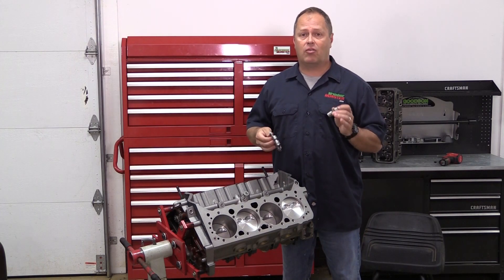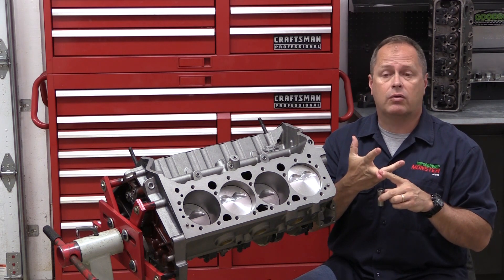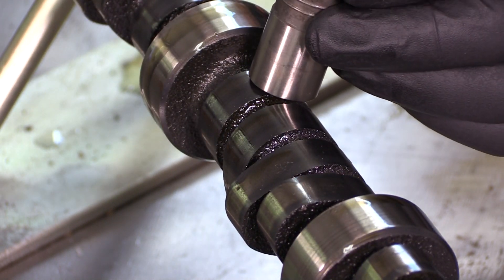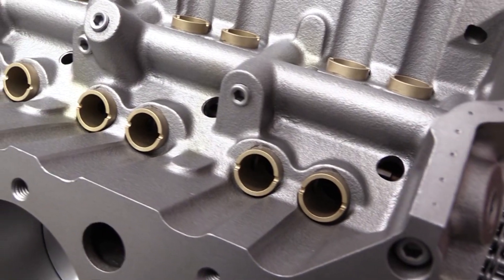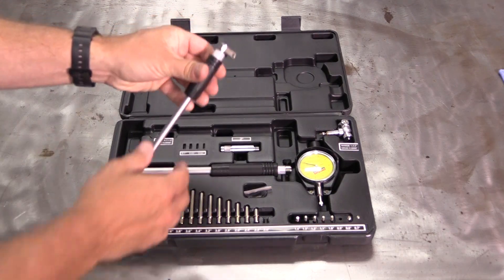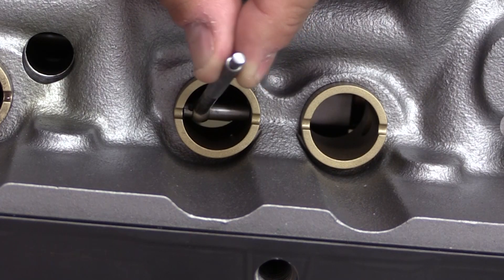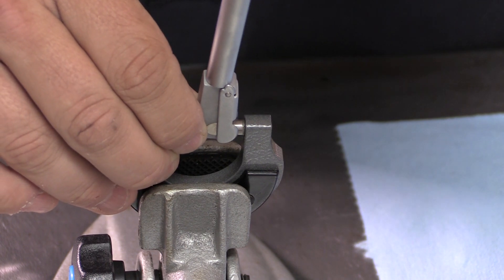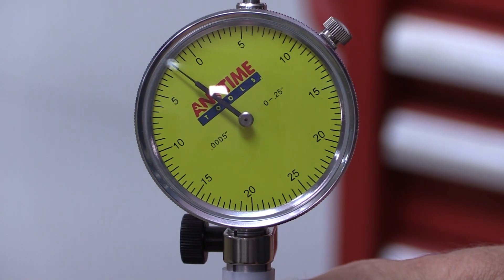Better Engine Building: Eliminate Common Lifter Failures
Another in our continuing Better Engine Building series providing valuable tips for your next engine build. This time we show you how to avoid lifter and camshaft failures by checking for proper lifter bore clearance. This is definitely more critical with flat-tappet lifters, but it's also a must-check for roller lifters as well. Fortunately, the process is relatively straightforward and only requires a couple of specialized tools.

Here are links to some of the components and tools I used in this video:
0.7 to 6.0 Inch Dial Bore Gauge
Zero to 1.0 Inch Micrometer
Cast Iron Micrometer Stans
(Note that Horsepower Monster may receive a percentage from products purchased through these links, so thanks in advance for helping out the channel!)